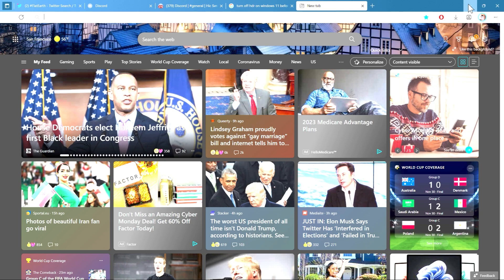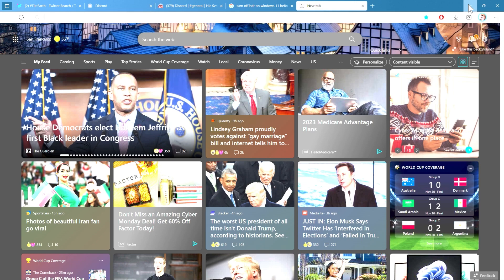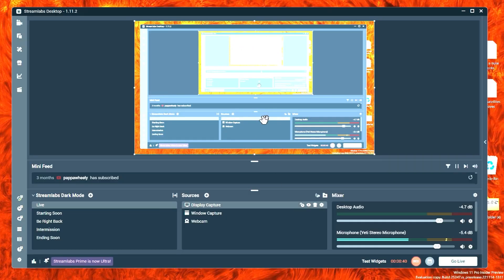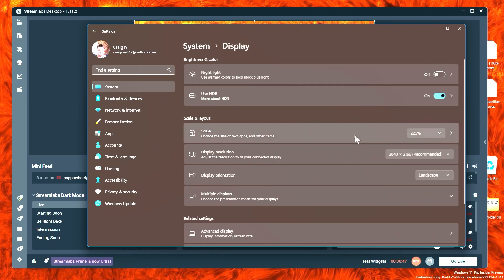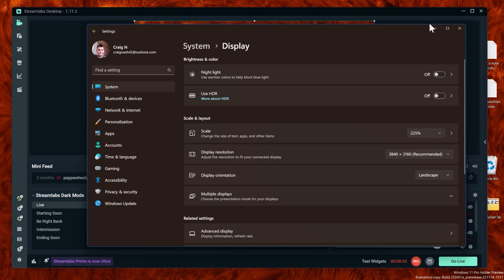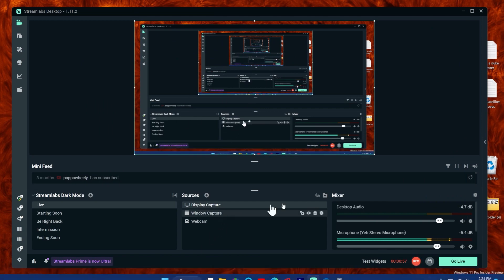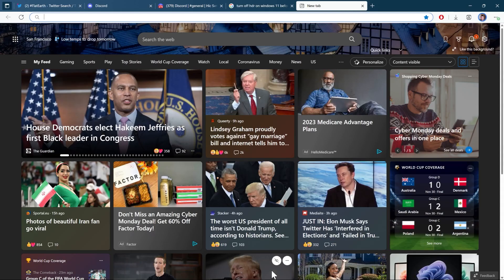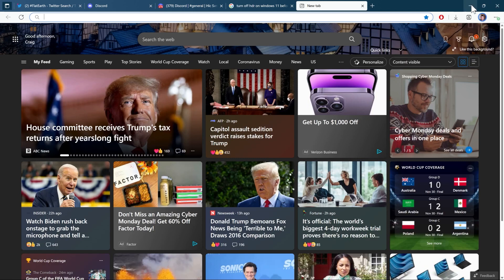Screen recordings & screenshots look very washed out? Easy 30 second fix!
Experiencing washed-out and overly bright screen recordings and Screenshots on windows? Have you tried every Adobe Premiere, OBS, Streamlabs, & Nvidiashadow capture fix under the sun with no luck? I found a fix.. Turn off HDR. This is for Windows 10 & 11, but it might work on other OS's that have an HDR option also.